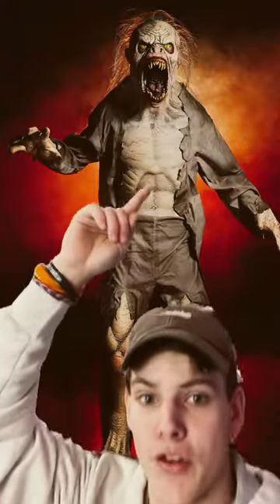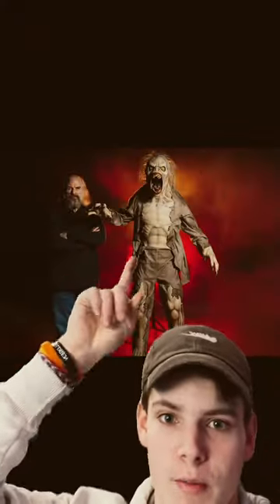SECRET DISTORTIONS UNLIMITED ANIMATRONIC